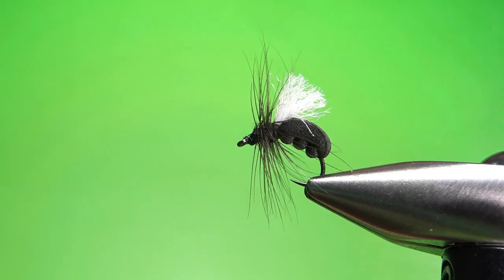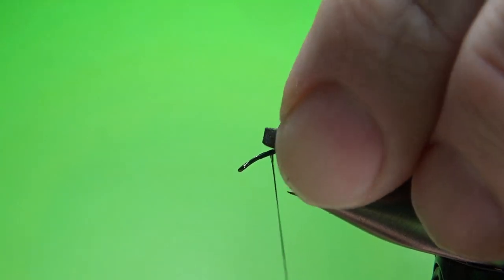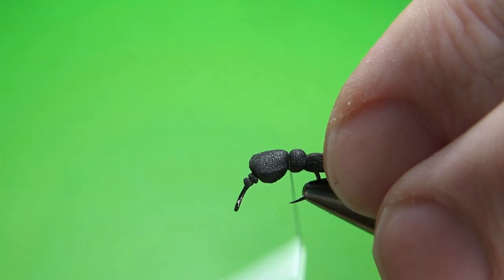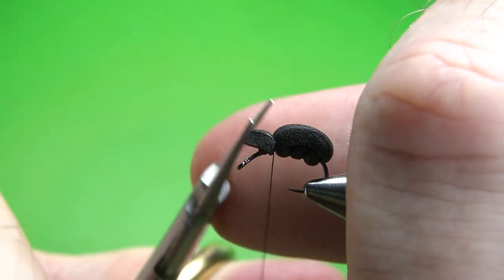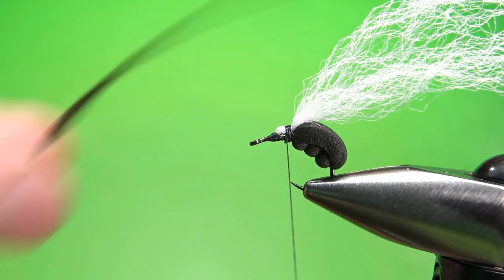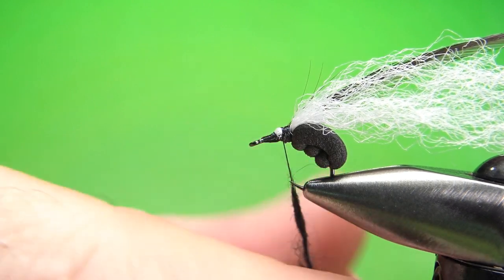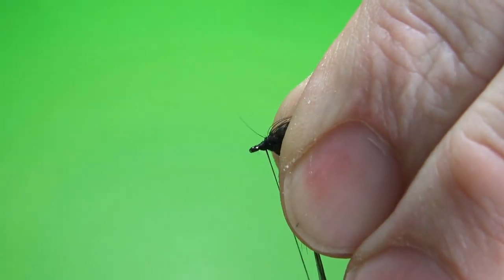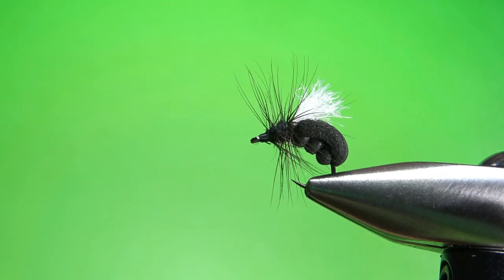Black Winter Caddis - Fly Tying Appalachian/Great Smoky Mountain Trout Patterns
The Black Winter Caddis is a super easy fly pattern tied to imitate the tiny dark caddis that hatch between December and March in many of the streams of the Great Smoky Mountains. This pattern can also be tied in brown or dark olive to specifically match the bugs in your area.

Thread: Black
Body: 2mm black foam
Indicator: White parapost or yarn (optional)
Hackle: Black dry fly

*** Great Smoky Mountain Fly Tying Books used in this series ***

Hatches and Fly Patterns of the Great Smoky Mountains, by Don Kirk,
Great Smoky Mountains National Park Angler's Companion, by Ian Rutter,
Southeastern Flies, by L.J. DeCuir,